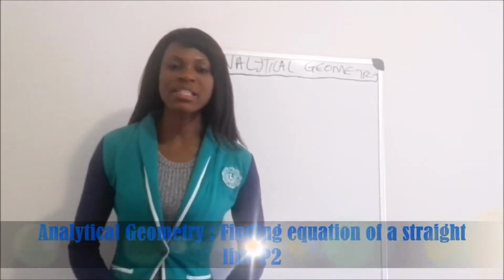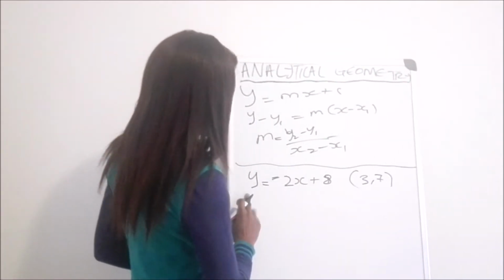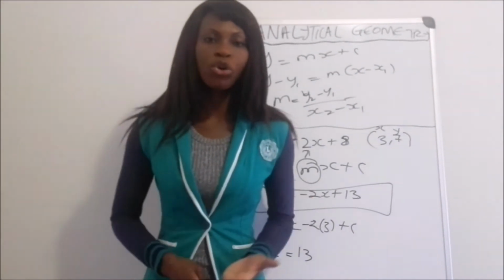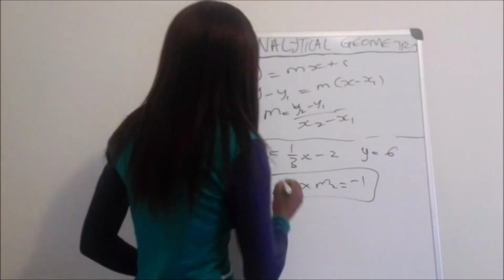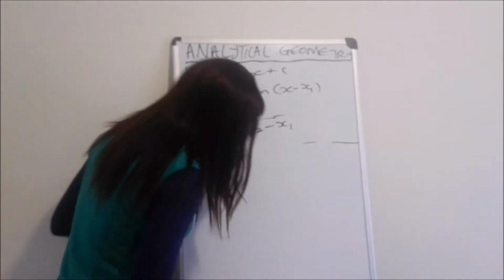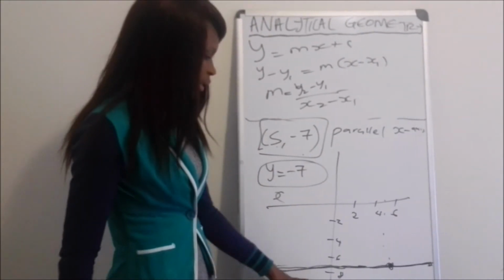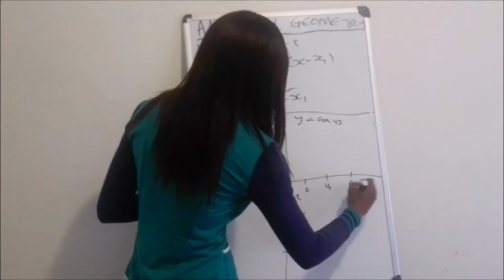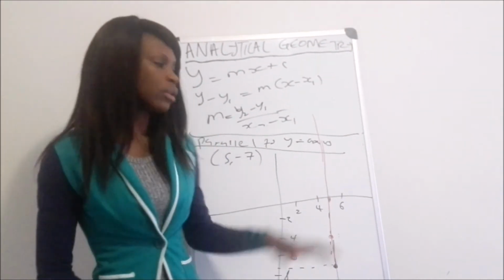Analytical Geometry : Finding Equation of Straight Line P2 | Lesson 73